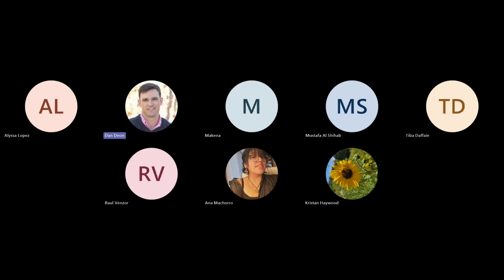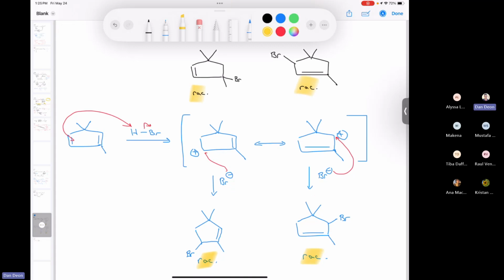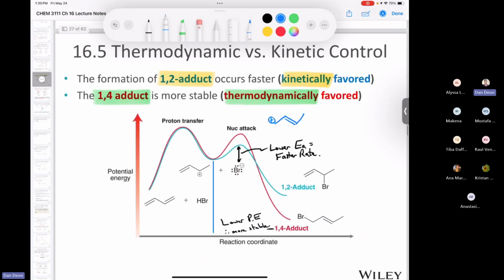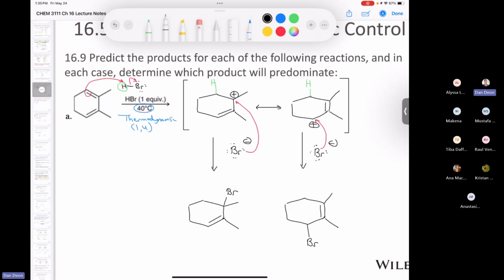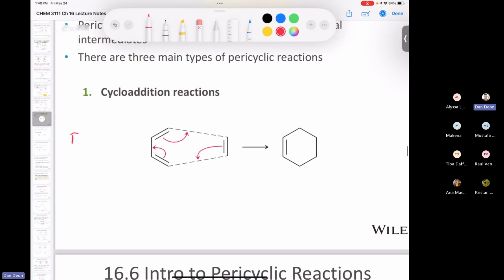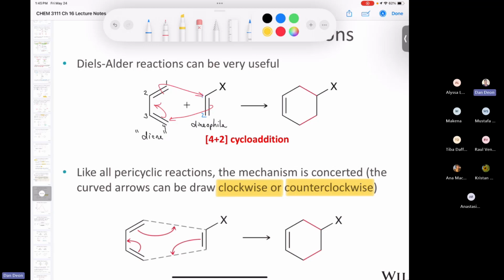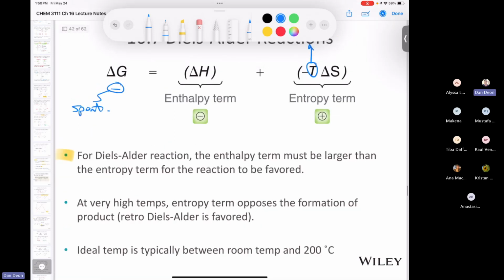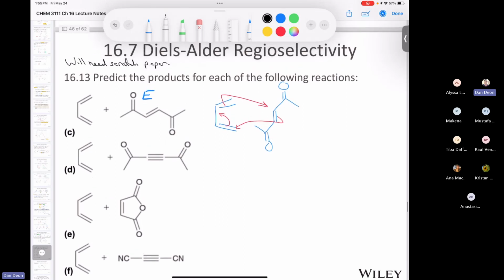CHEM 3111 Lecture May 24, 2024 Part 1